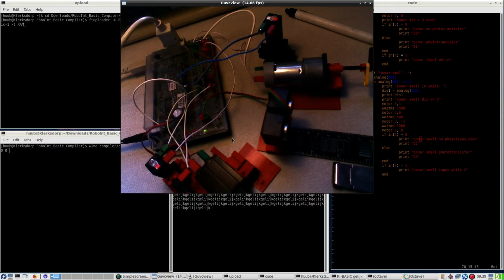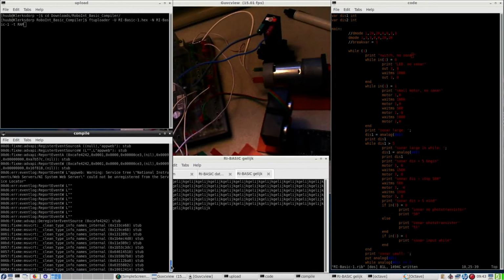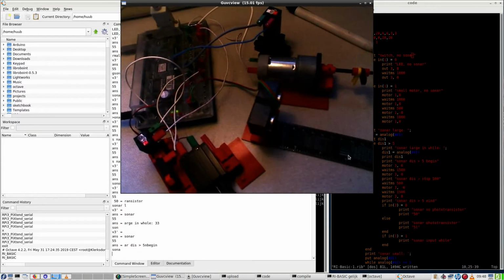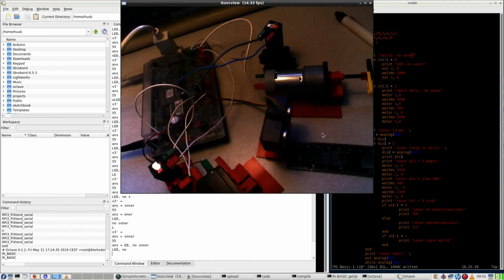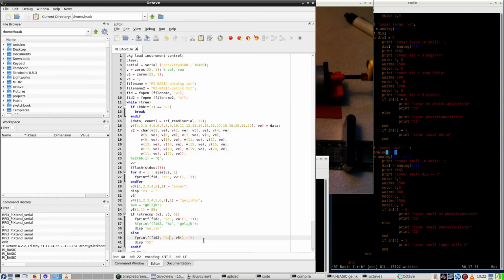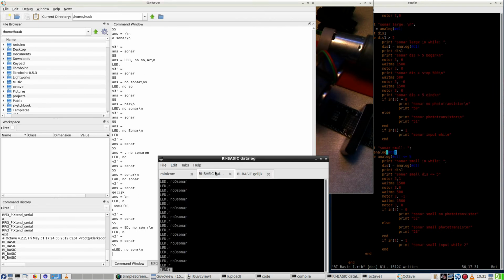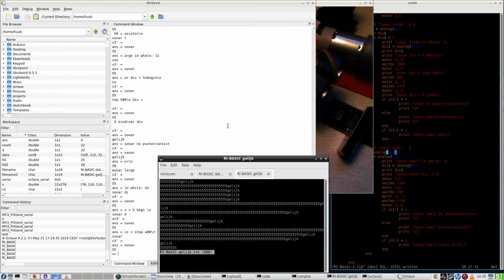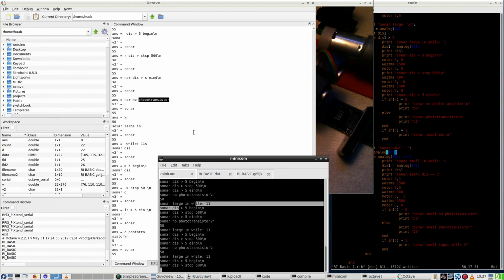RI-BASIC ep. 16: fischertechnik, Linux, motors, sonar, Octave, winehq, algorithms, compare, datalogs